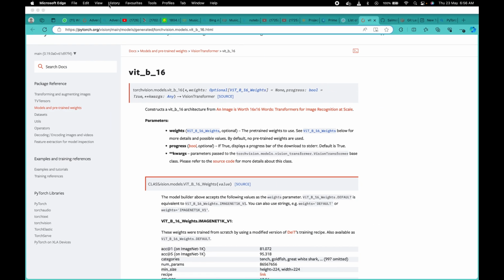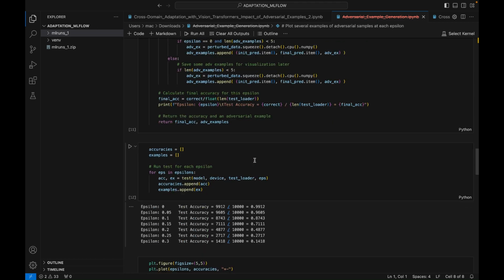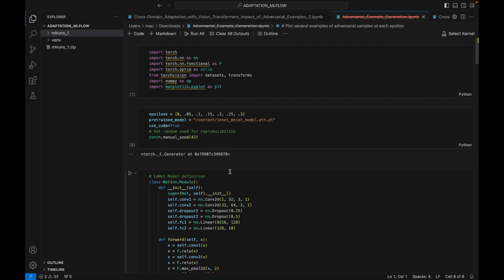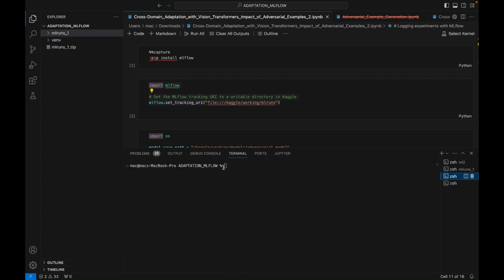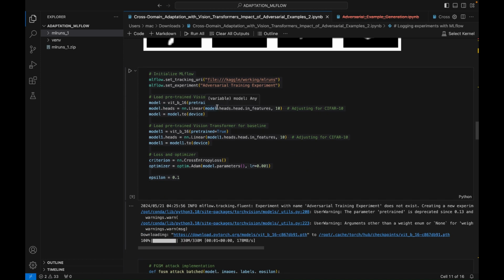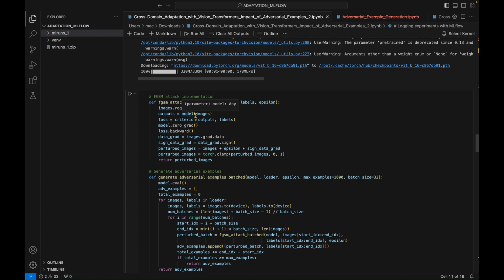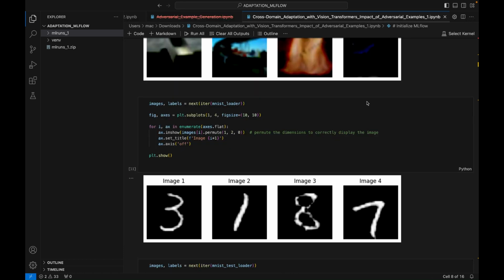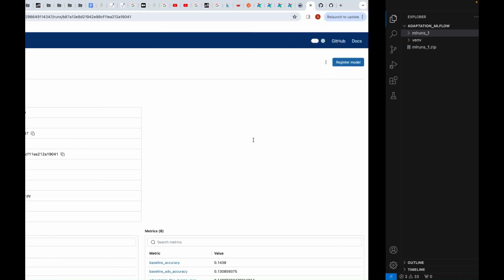Cross-Domain_Adaptation_with_ViT_Impact_of_Adv_Ex_with_MLFLOW